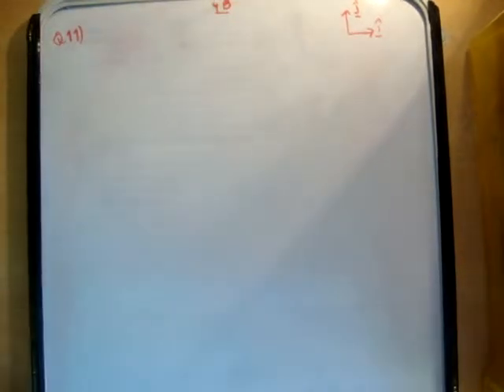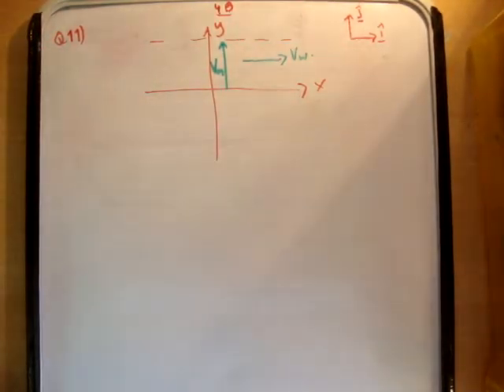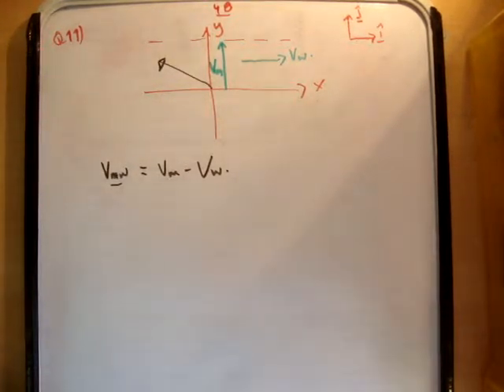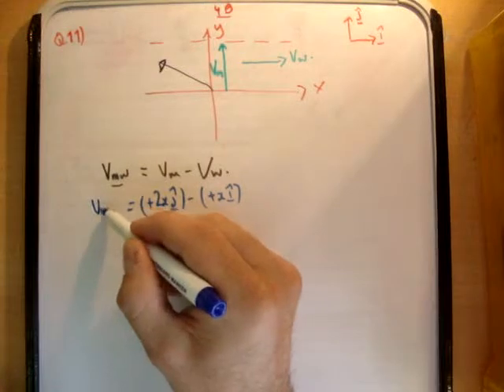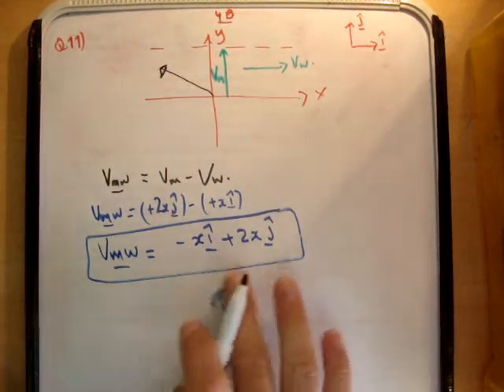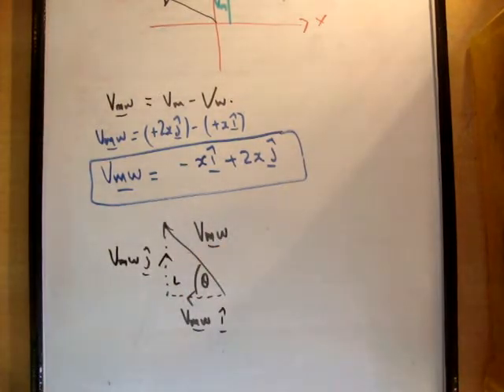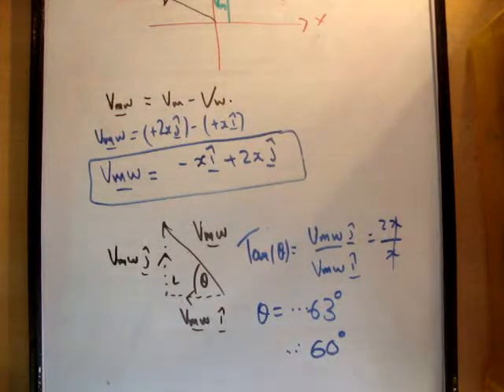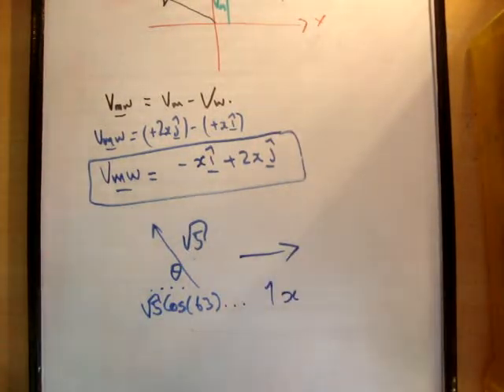Applied Maths : LC textbook solution Ex 4b q11